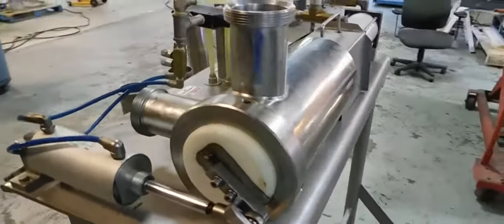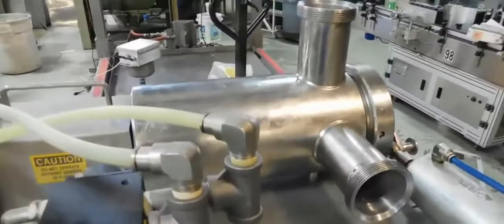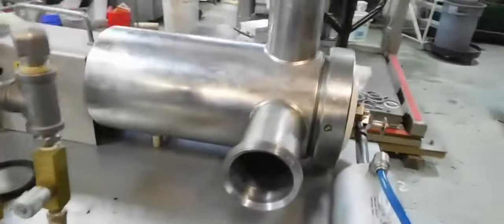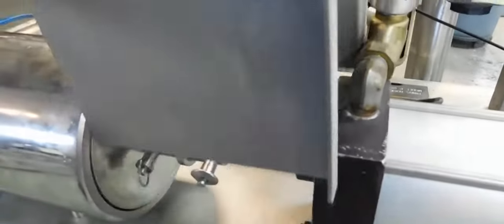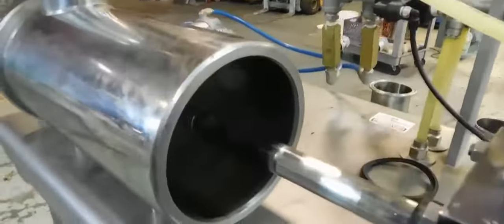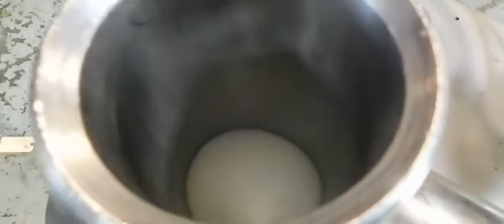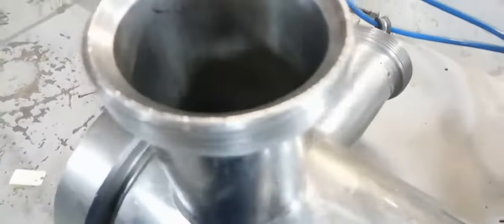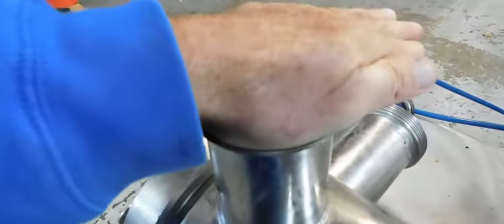BID ON EQUIPMENT Item: 397765 - HINDS BOCK P-128 Piston Pump